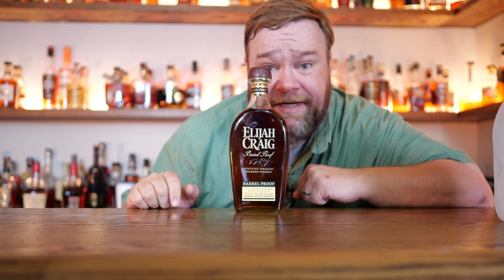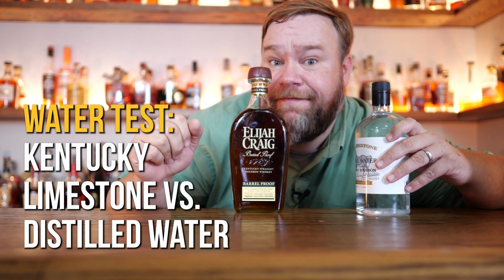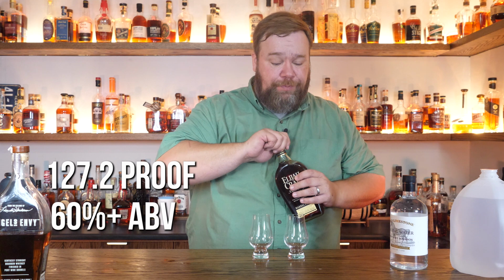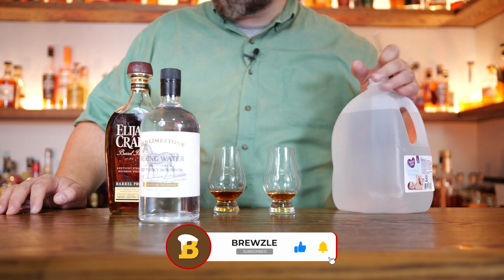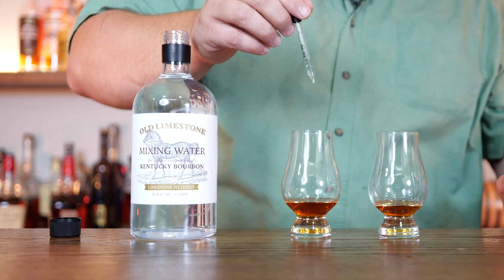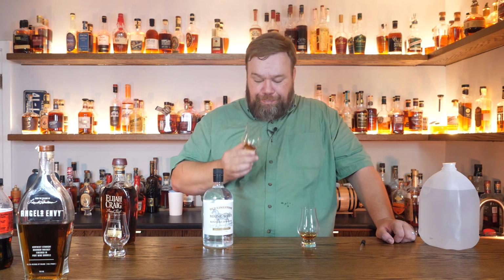Bourbon Scientist demonstrates a water test with Elijah Craig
Have you ever wondered which taste different, or if one is actually better? Well, let me help you on this one.

Suggest a store, distillery, event, be a tour guide, or send bottles/fan mail

Offers that may be promoted in this video are for a limited time only.